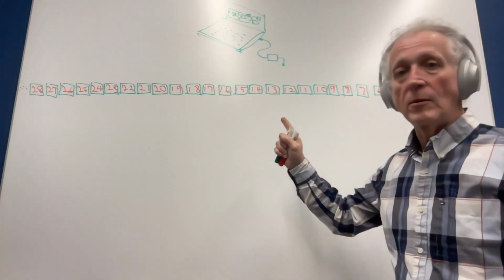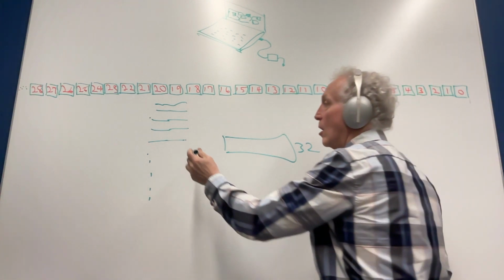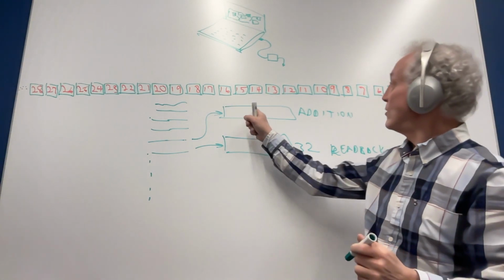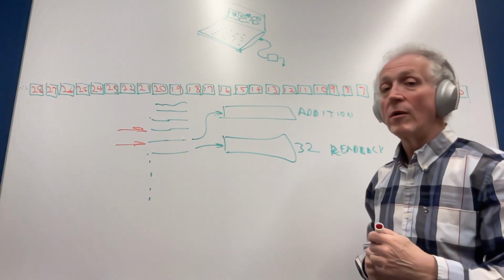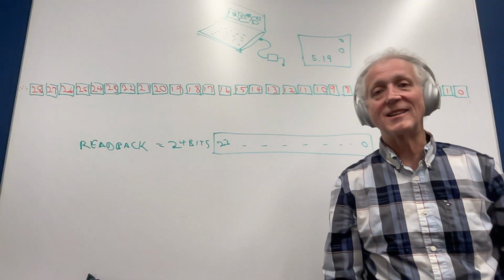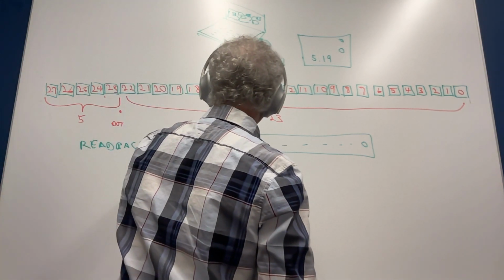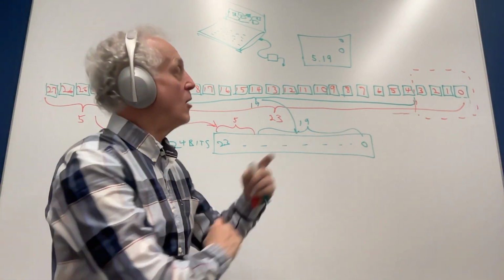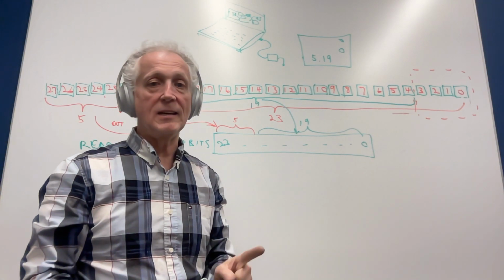Readbacks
This video covers the basic theory of how the Readback blocks work in the different cores. There will be other videos where I will show these being used in SigmaStudio.